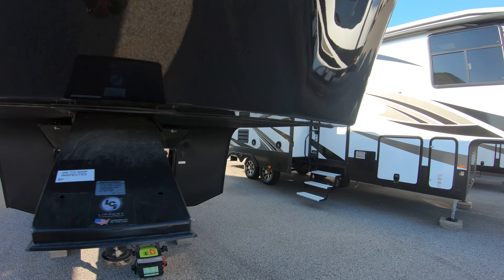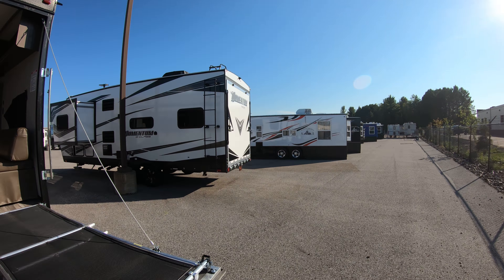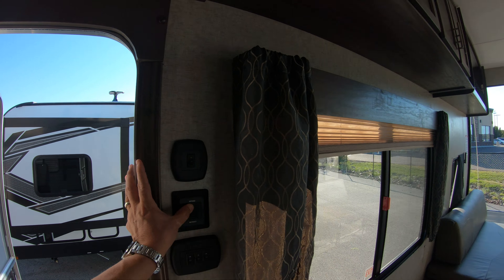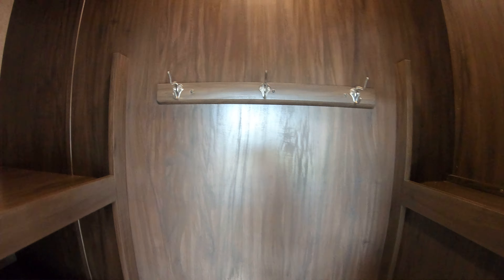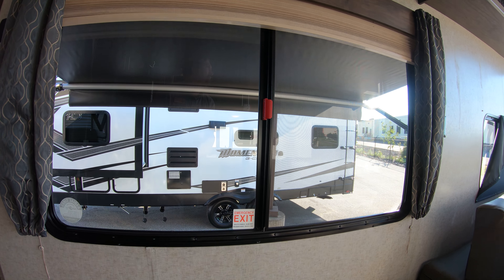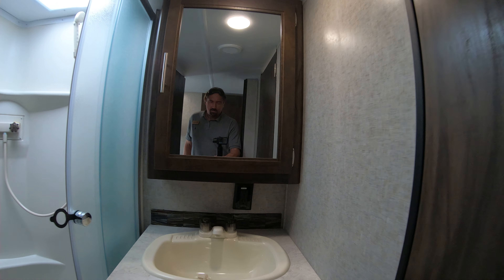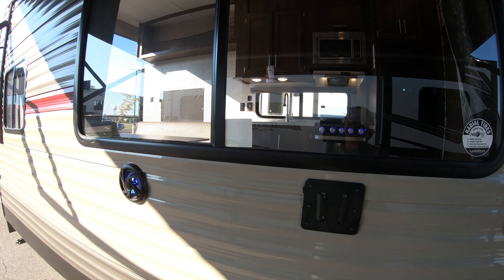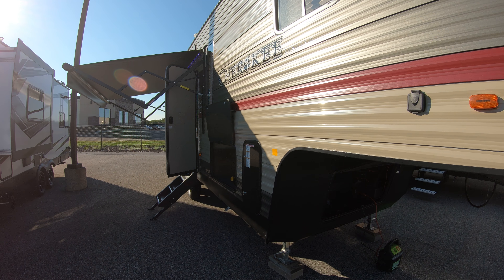2019 Cherokee 255 RR Toy Hauler Fifth Wheel